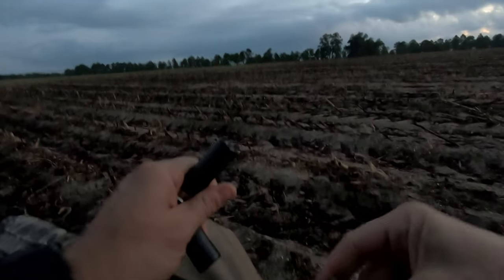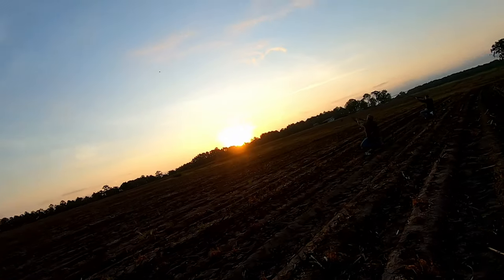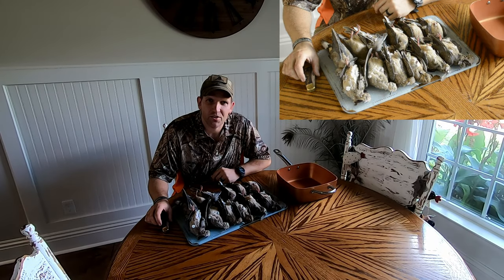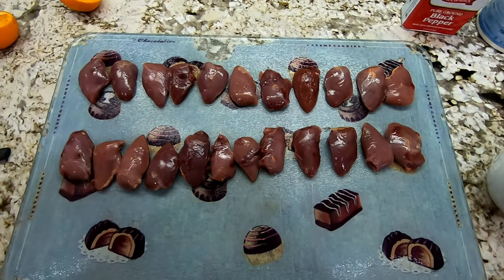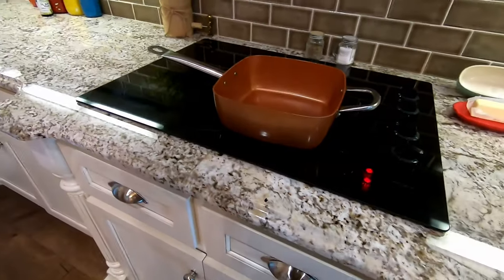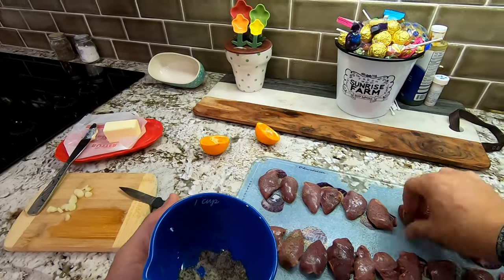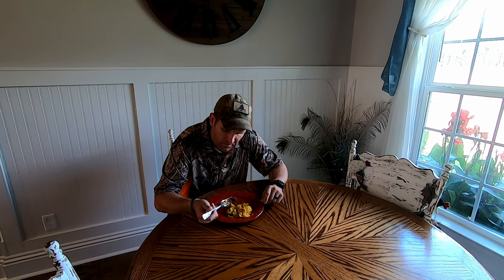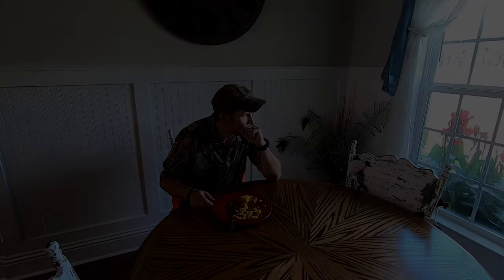INSANE Dove HUNTING {Catch, Clean, Cook}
Chris sent me a text last night wondering if we wanted to go on a Dove Shoot at a buddies farm that he had just plowed...um, let me think about it for a second...of course we want to go on a Dove Shoot!!  Check out this action packed dove hunt!  It was like WWIII out there, like ARMAGEDDON!

GoPro gun mount used in this video:

About Active Duty Outdoors:
I am an Active Duty Air Force member with over 20 years of service.  My career has brought me to some awesome locations that I was able to call home, from the Rocky Mountains to the Swamps of South Georgia and everywhere in between!  My family and I have a strong passion for the outdoors from hunting, fishing, hiking, camping, to SCUBA diving and spearfishing.  Where will we go next?